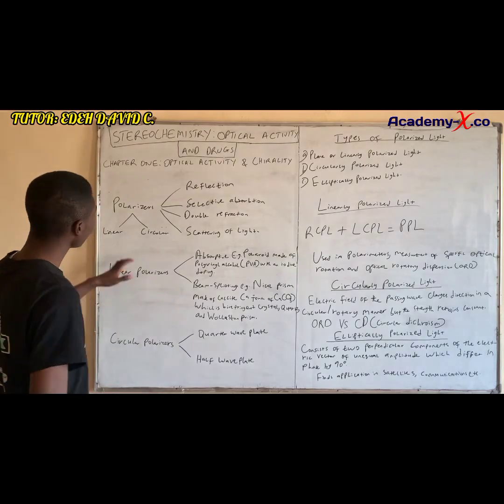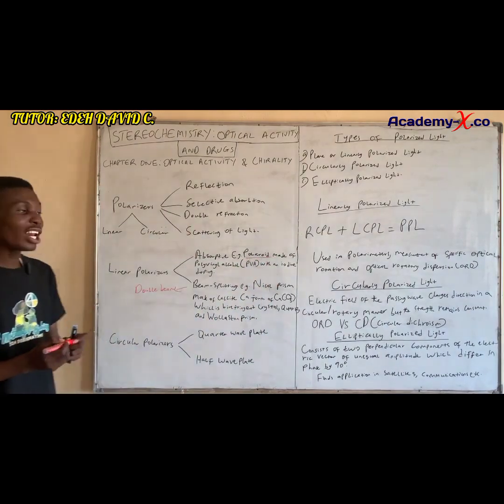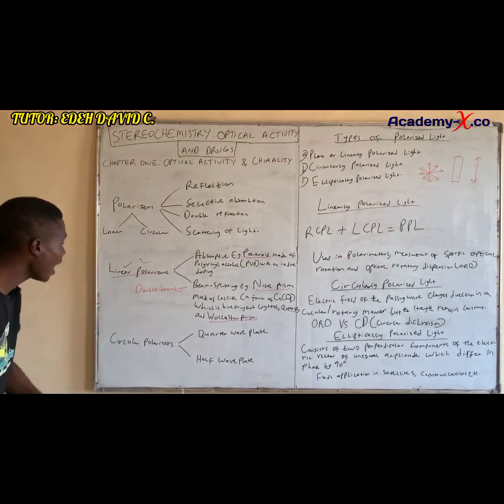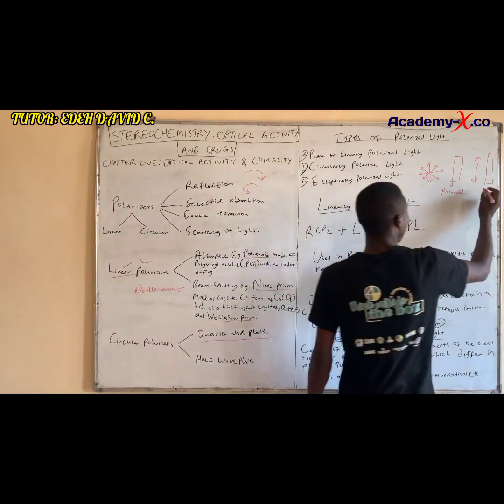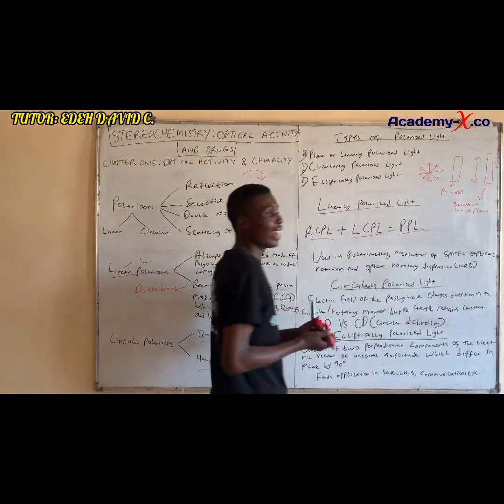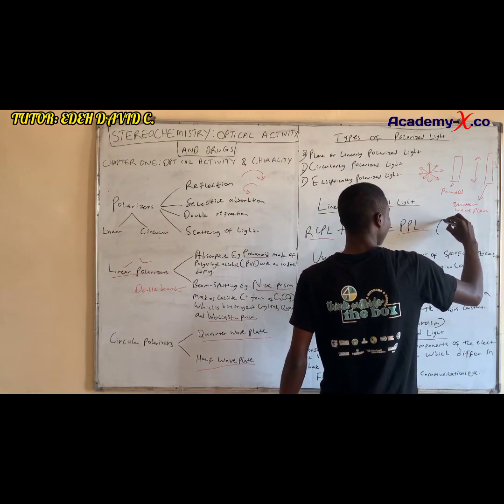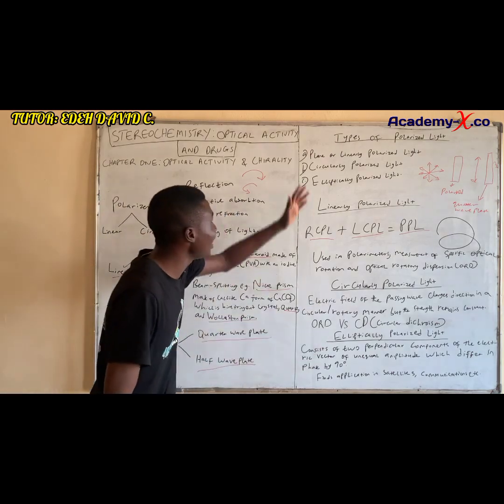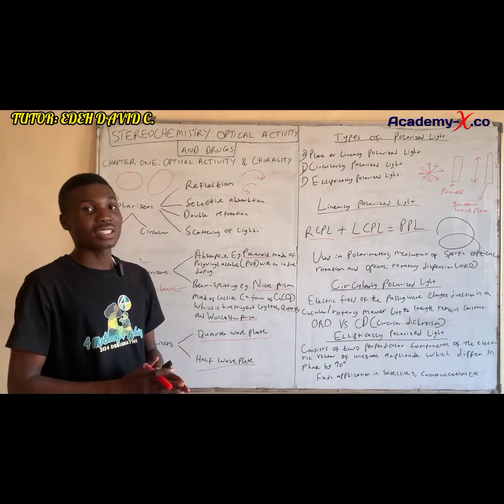PCH 331: Polarizers and Types of Polarized Light (Section E)